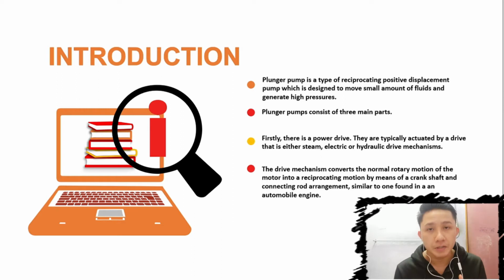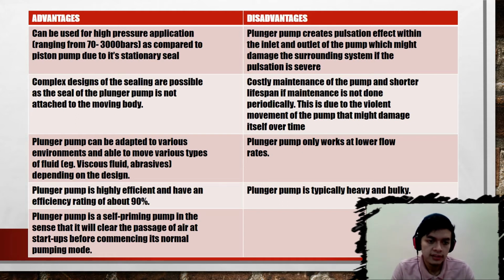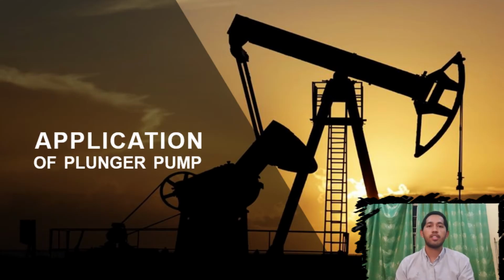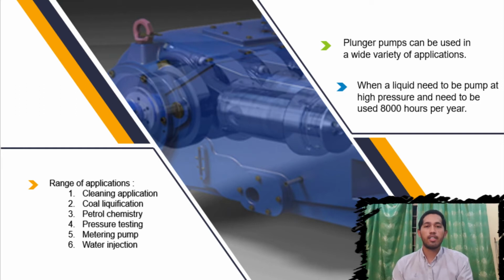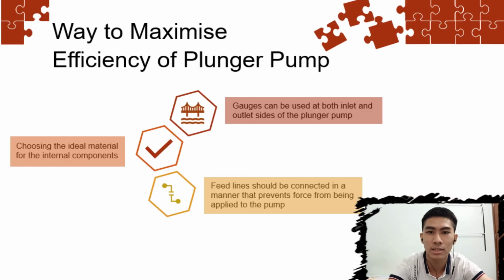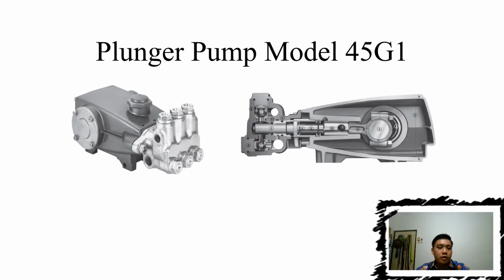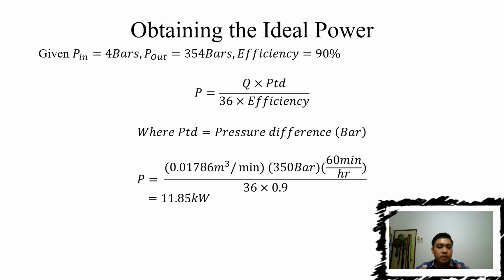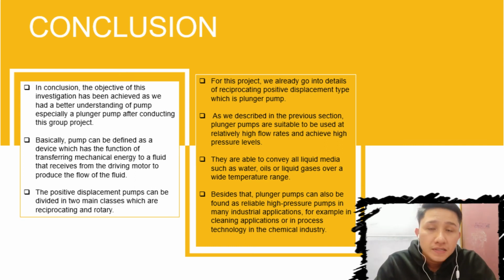Plunger Pump by Group 8 (EMH 222)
This video was also made possible by the responsible and hardworking teammates of Group 8 who work cohesively.

Content by:
1. Akmal Bin Yusri
2. Hooi Khey Herng
3. Mohamad Noorhazim Bin Abdul Razak
4. Muhammad Nafiz Bin Hamidi
5. Teoh Mynn Wei

Video Edited by:
Normalyana Binti Mohd Nor Halimuddin

Guided by:
Dr. Chan Keng Wai